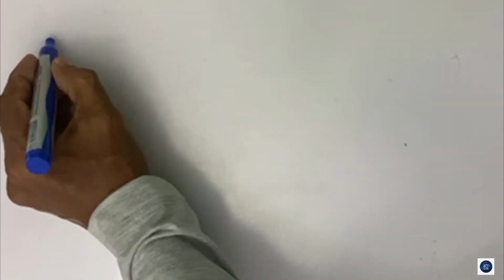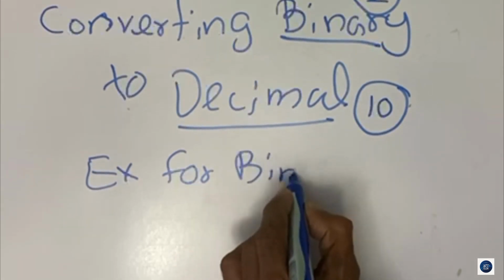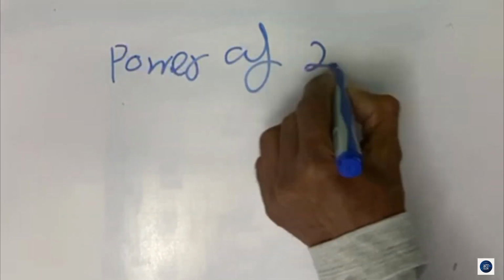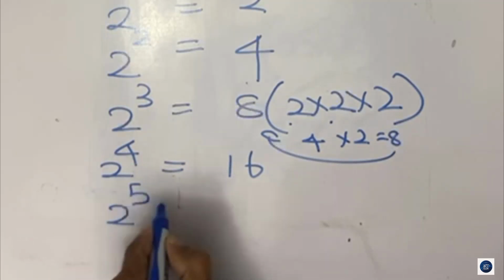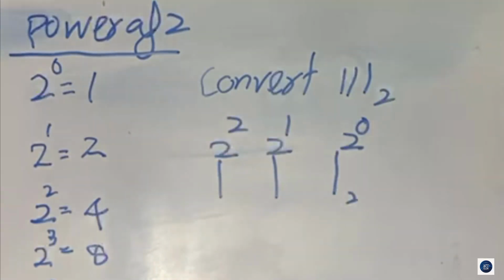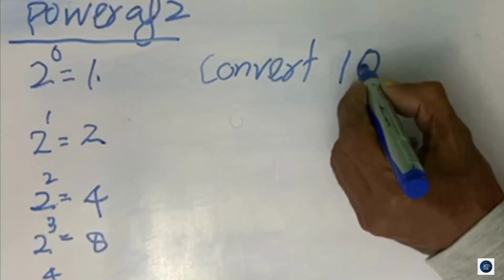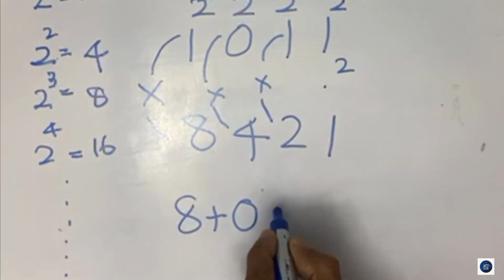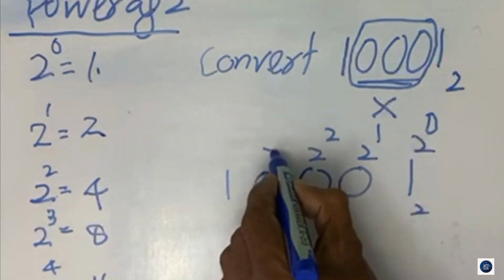Binary to Decimal Easy Method | Convert Binary Numbers in Seconds!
Learn the easiest way to convert binary numbers to decimal in just a few steps! 🔢💡
This beginner-friendly video will teach you how to convert binary to decimal using a simple place value method — perfect for students, beginners, and anyone curious about binary numbers.

✅ Step-by-step explanation
✅ Easy examples
✅ No calculator needed